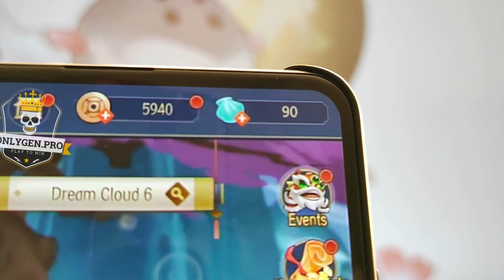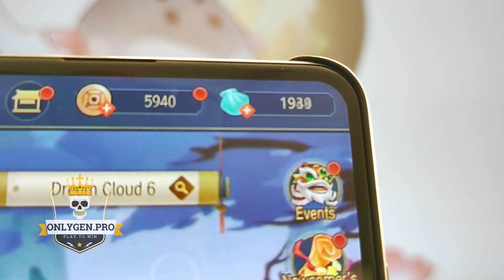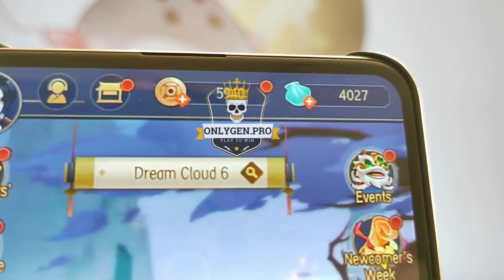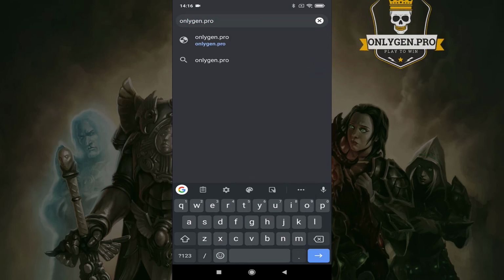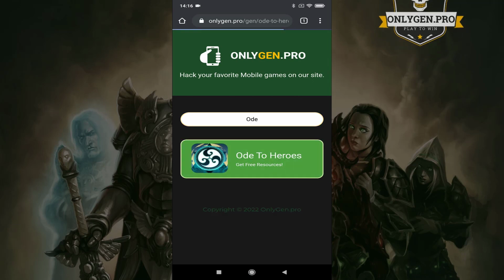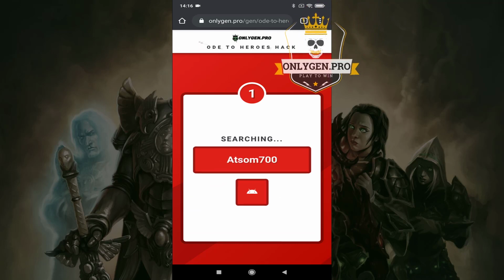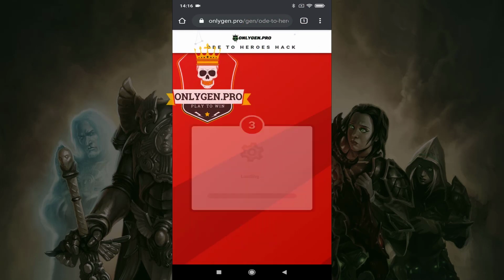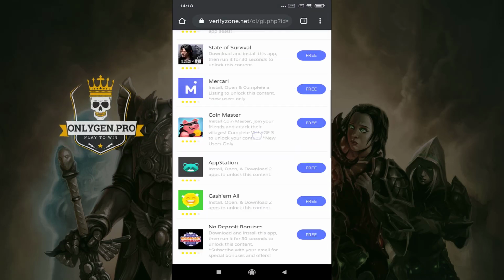How To Hack Ode To Heroes 2024 ✅ Easy Tips To Get Jade Shell Without Ban 🔥 iOS and Android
How To Hack Ode To Heroes 2024 ✅ Easy Tips To Get Jade Shell Without Ban 🔥 Working on iOS and Android

Hi there Mobile Gamers! Today In this short tutorial we are show you working method how to Hack Ode To Heroes. This Ode To Heroes Cheats  works on mobile devices with the Adroid and IOS. Using this method anyone can easily get Unlimited of Jade Shell and also massively improve gaming experience. Everything you require to do is stick to our video guide. Hev Fun!

How to hack Ode To Heroes? It is very easy, if you follow these tips, you'll be able to do it in just a minutes.
Ode To Heroes MOD APK is developed by the best coder, This Ode To Heroes hack has been used by hundreds of beta tester now and we received great reviews froom them.